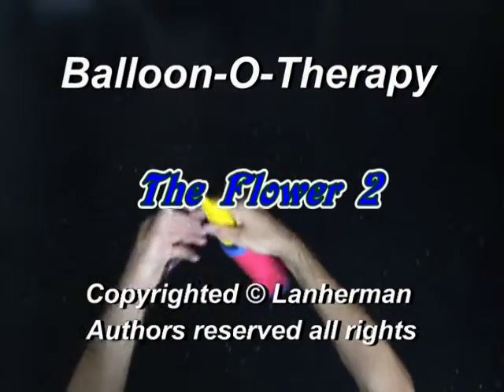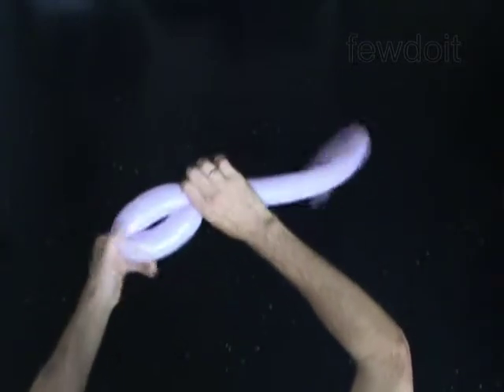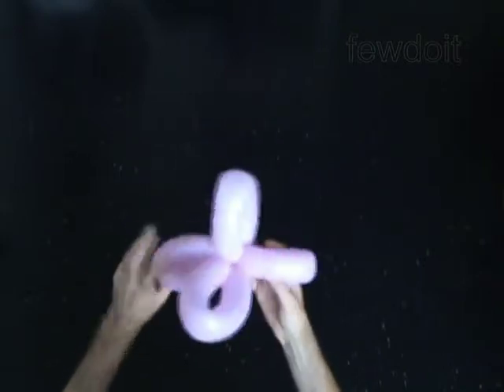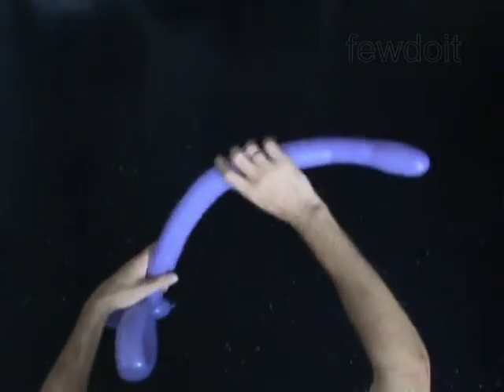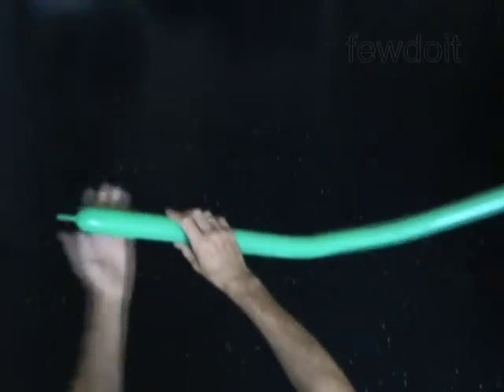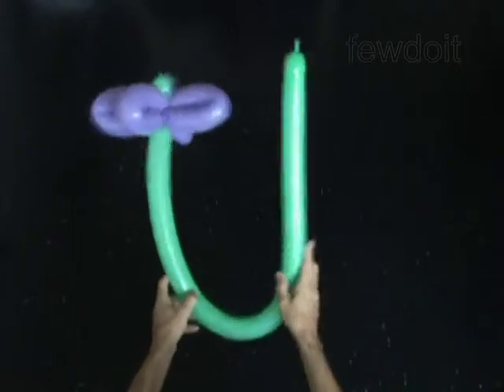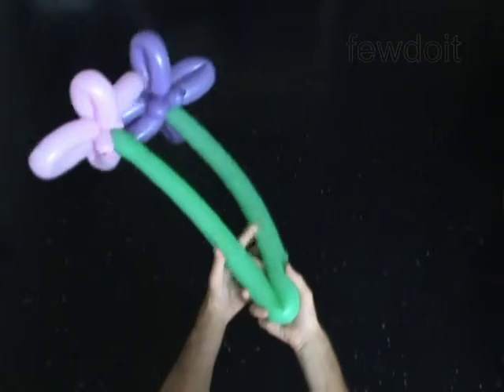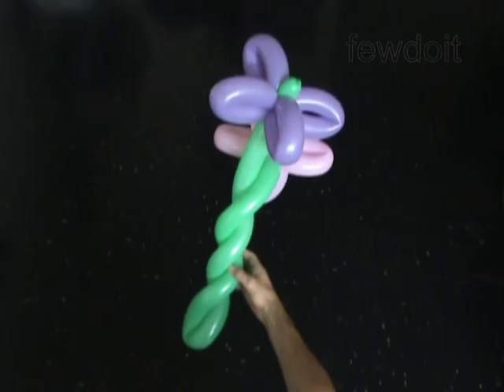Flower 2 Weaving Balloons How To